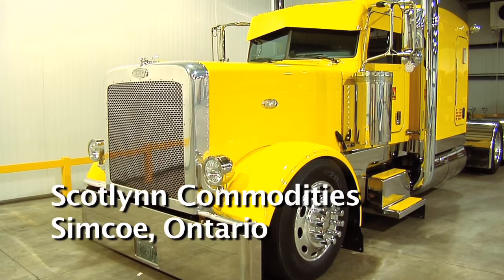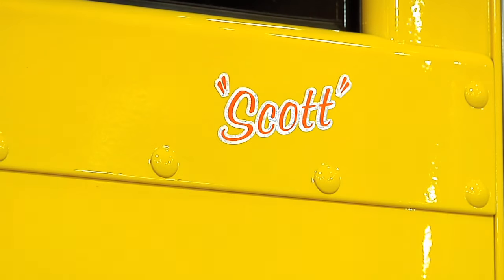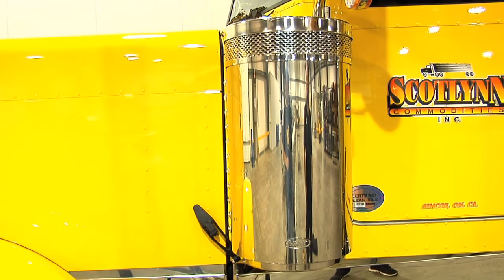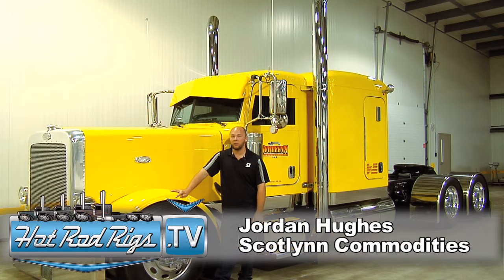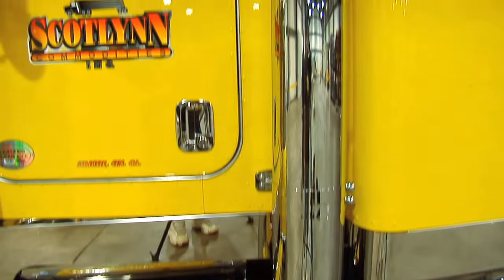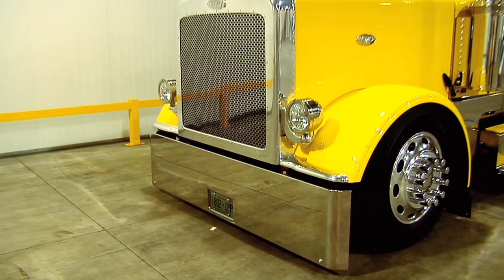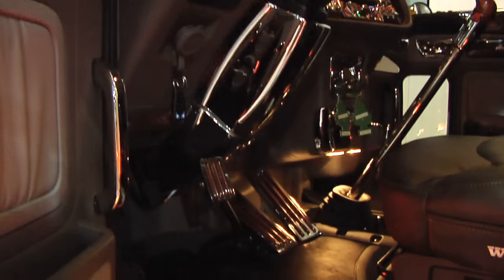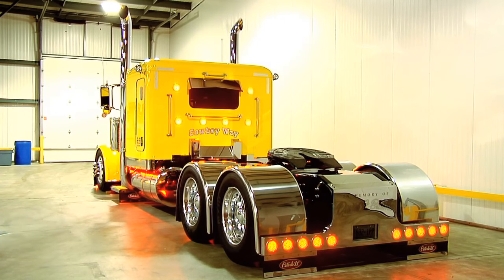BRAND NEW PETERTBILT 389 SHOW TRUCK, PART 3 - BUILT BY THE BEST - HOT ROD RIGS TV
FINAL EDITION OF THE BUILD OF SCOTLYNN COMMODITIES BRAND NEW PETERBILT 389 WORKING SHOW TRUCK.

BUILT BY THE BEST IN THE BUSINESS.

HOT ROD RIGS TV, The Brand New You Tube Channel for Weekly Videos of Everything Trucks.

From the Worlds Biggest Builds, Useful DIY Install Videos, and how some of the Worlds Finest Big Rig Components are Made.